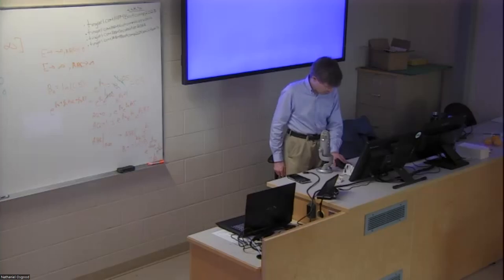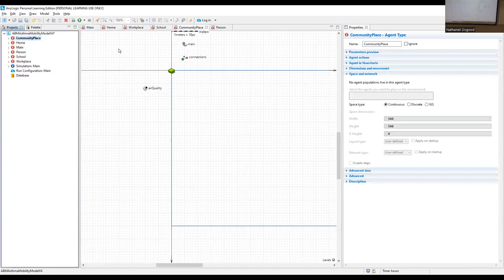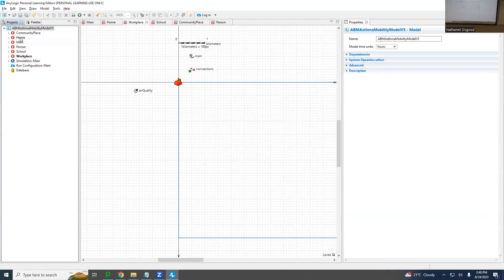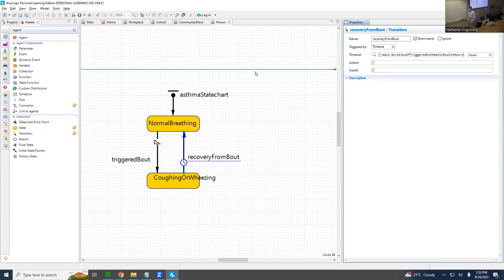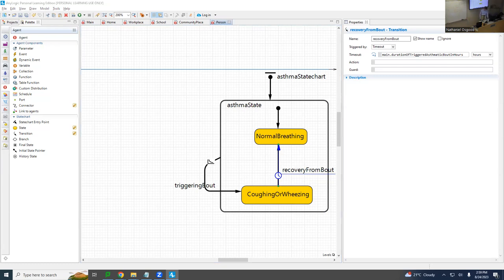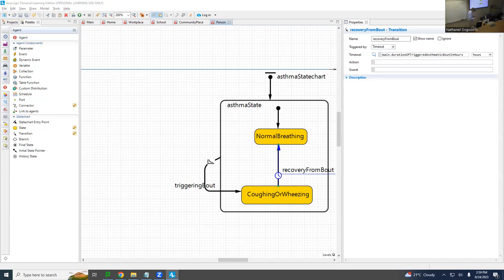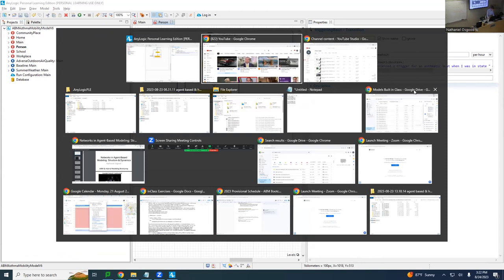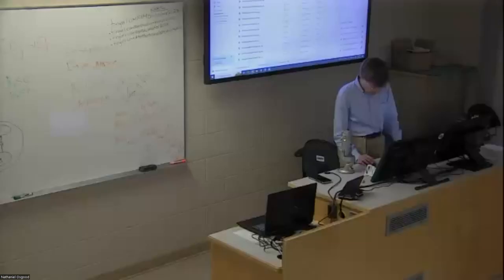ABM Bootcamp 2023:Building ABM for Understanding & Lowering Burden Environmental Risks for Asthma 2